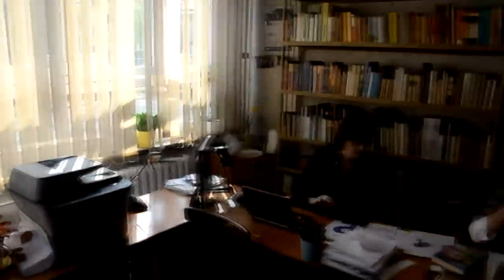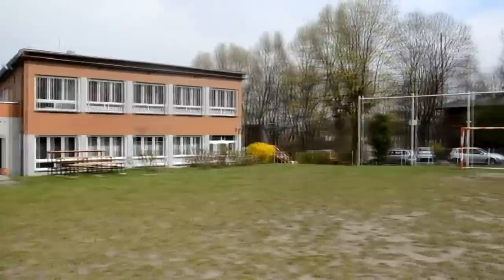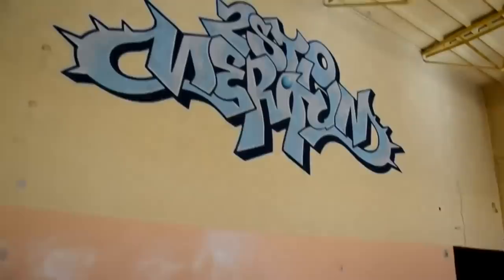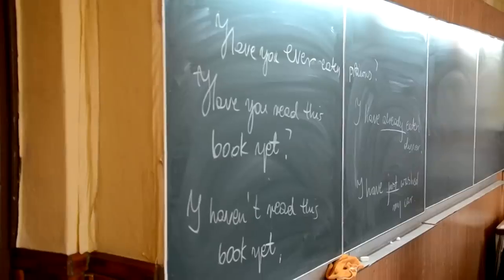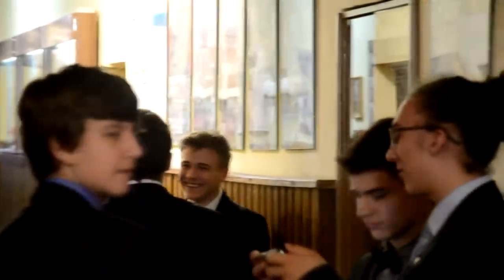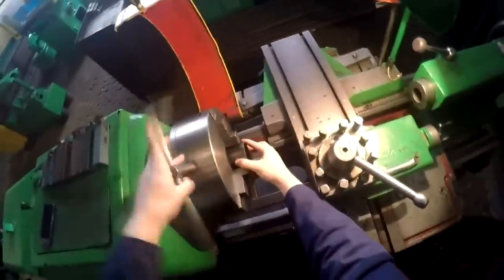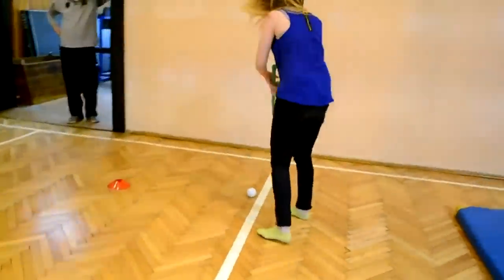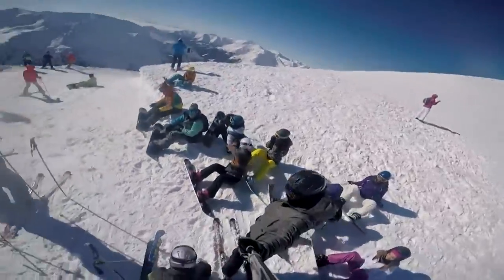FILM PROMOCYJNY - ''Welcome to Meritum''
Film nakręcony na potrzeby projektu eTwinning Polska - Reunion.
''Solidarność drogą do zrównoważonego rozwoju''.
Autorzy scenariusza - Klaudia Gładysz, Magdalena Wiatr i Martyna Hazy.
Osoba odpowiedzialna za projekt - Ewa Boryca przy współpracy z Jakubem Komanderem.